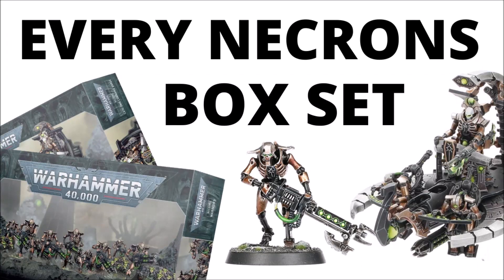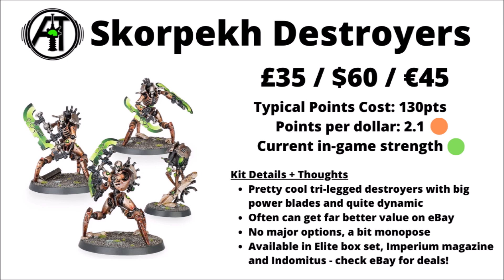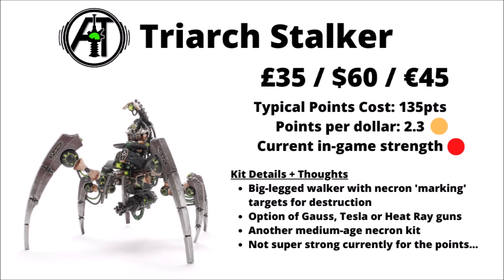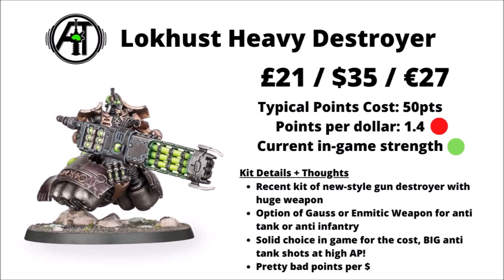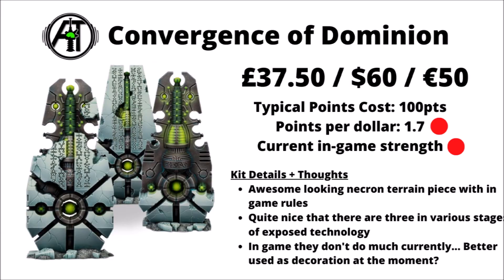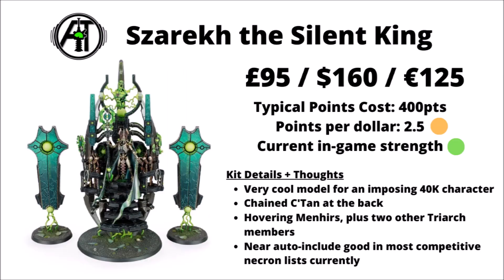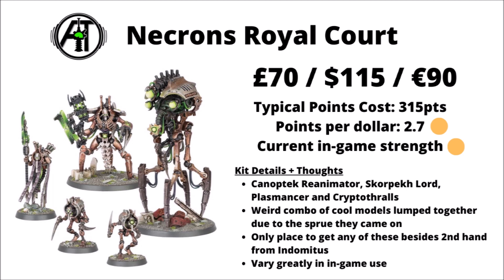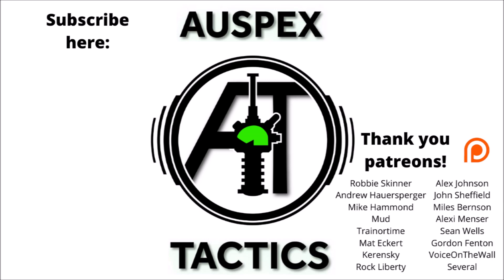Necrons - Every Box Set from Games Workshop Reviewed - Beginner Guide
Let's talk living metal and ancient technologies

0:00 Intro
0:56 Troops
3:43 Elites
11:51 Fast Attack
15:24 Heavy Support
19:19 Flyers
20:35 Lords of War
23:36 Fortification
24:18 Characters
30:10 Discount Boxes
34:57 Forge World